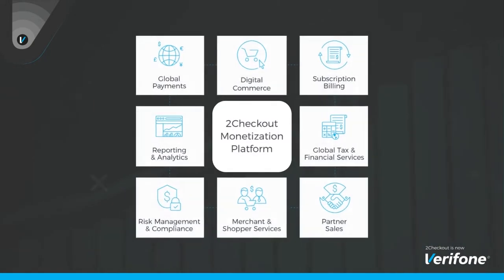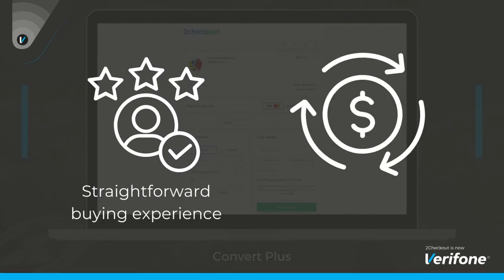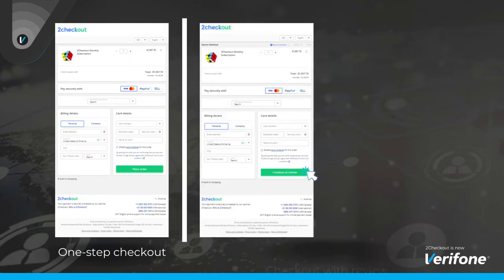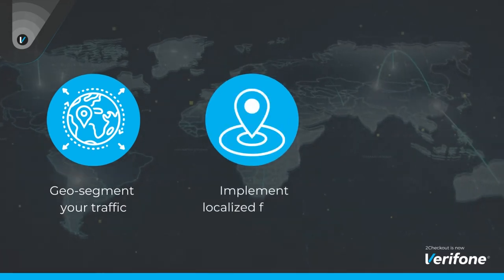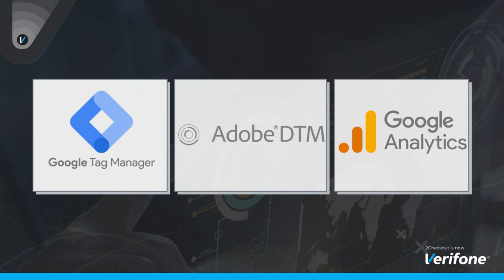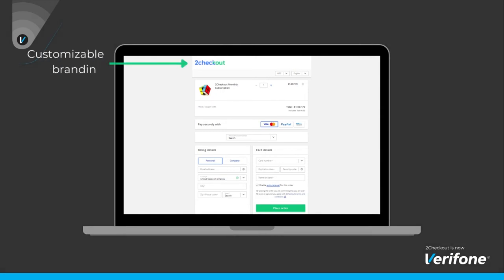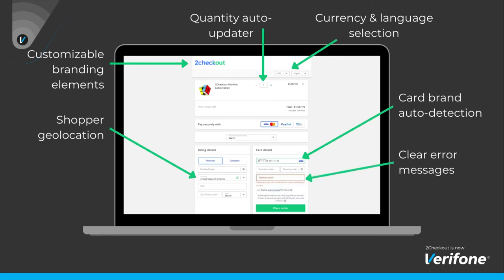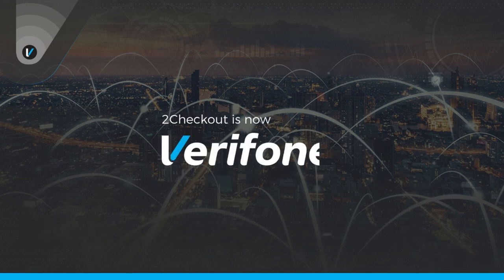2Checkout Convert Plus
ConvertPlus helps you simplify the process of collecting payments from your customers, while offering them a straightforward and unique buying experience. Built with the latest technologies, ConvertPlus is highly optimized for a minimal input on the shopper's side during the checkout process.